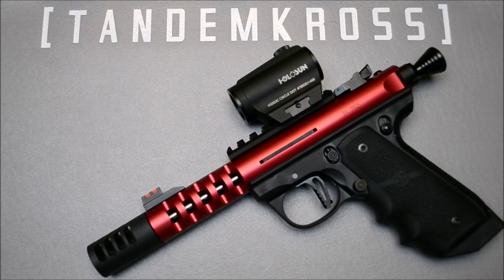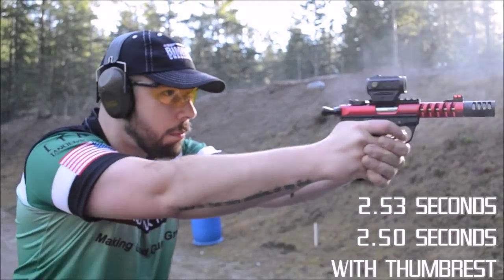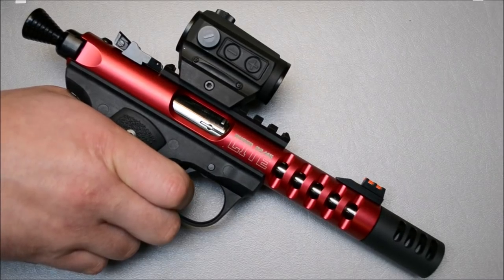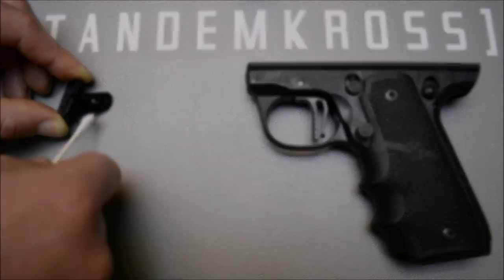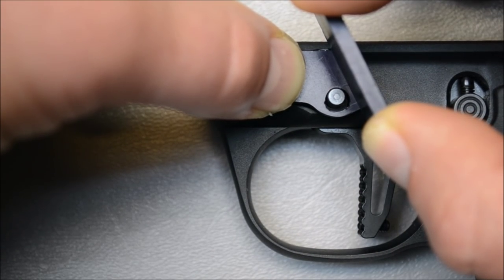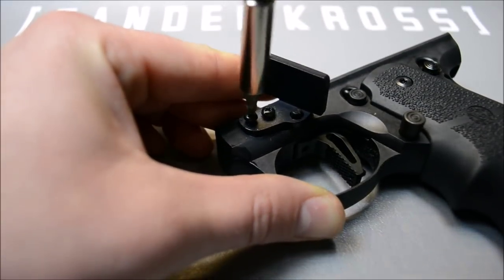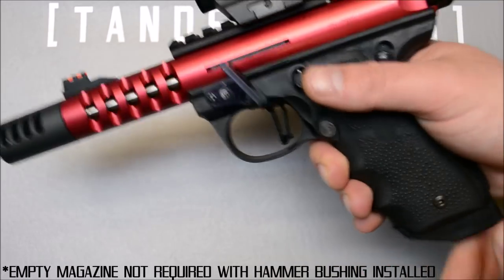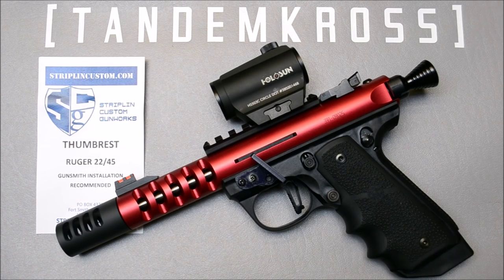Striplin Custom Gunworks Ruger 22/45 Thumbrest Install Video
For any serious competitor or plinker, consistency and repeatability is always top of mind. The Striplin Custom Thumb Rest accessory for the 22/45 gives the shooter ideal thumb placement and encourages proper grip at the same time. The thumb positioning helps with muzzle control with follow on shots and target transitioning. This is a must have upgrade for speed shooters and competitors!